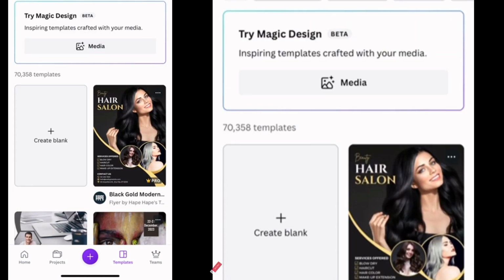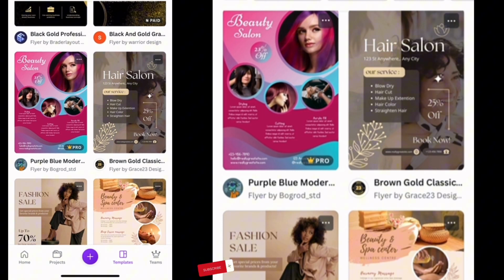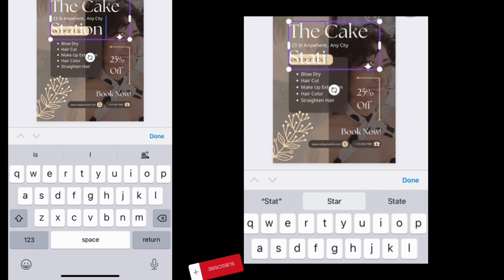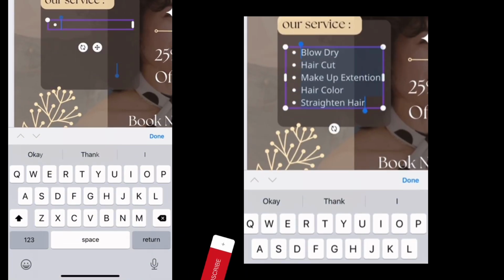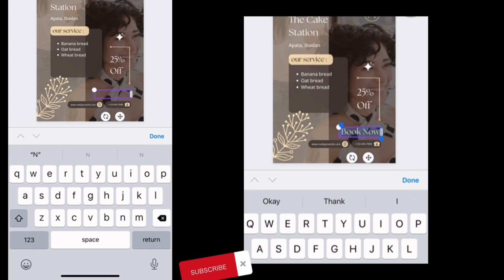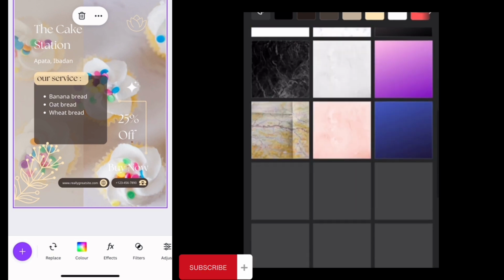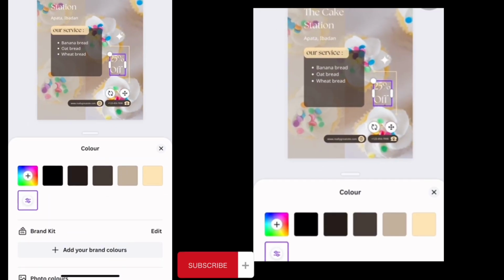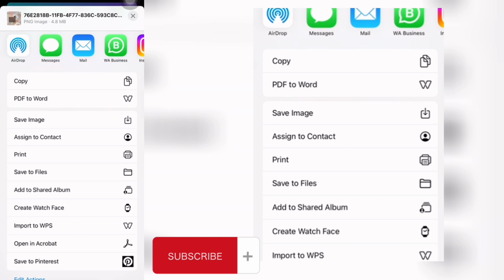Make Money Online Using Canva Flyers canva tutorial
Hello Guys,

In this video you will learn on how to use Canva to create flyers & make money for free.

LINKS:-
How to become a virtual assistant in Nigeria|Beginner step by step guide#virtualassistantservices

FAQ
Name: Oyedepo Ruth Oluranti
Birthday: 20th July
Nationality: 🇳🇬
Editing: iPhone, CapCut, Canva